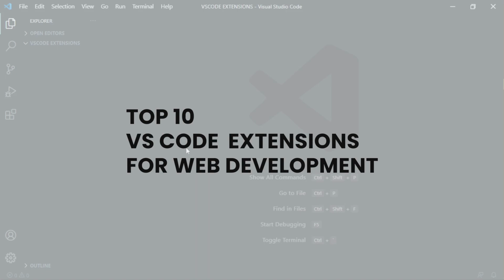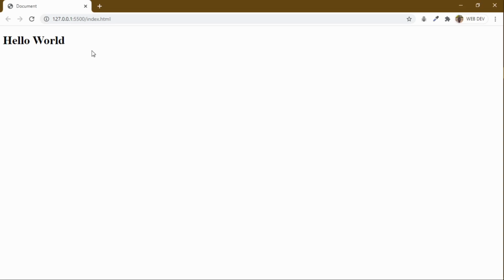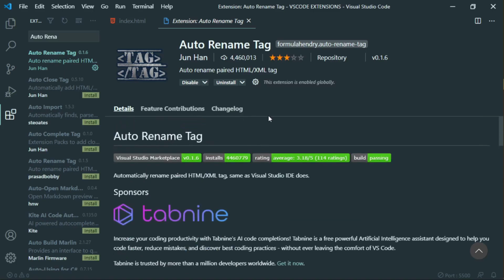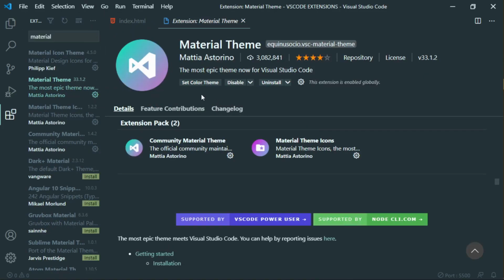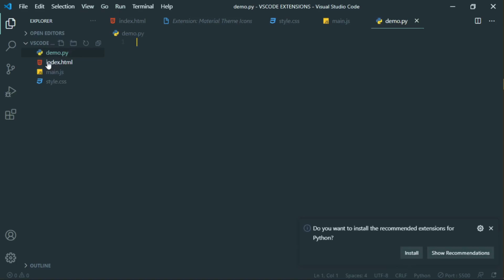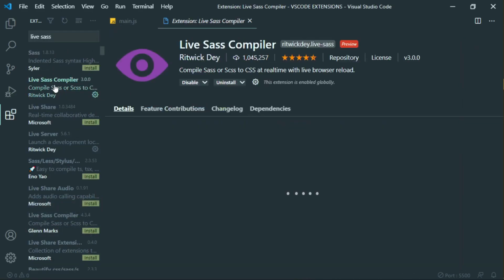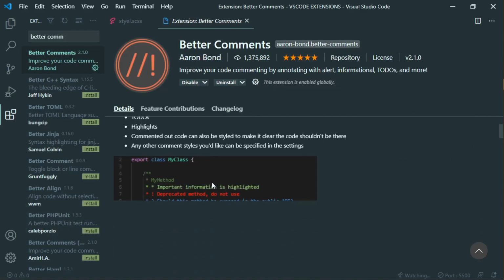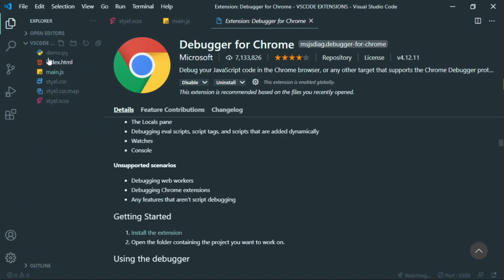TOP 10 VISUAL STUDIO CODE EXTENSIONS FOR WEB DEVELOPMENT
In this video we will discuss about the top ten visual studio code extensions for web development

1.Live Server
2.Prettier
3.Auto Rename Tag
4.Bracket Pair Colorizer
5.Material Theme
6.Material Theme Icons
7.ES7 React Code Snippets
8.Live SASS Compiler
9.Better Comments
10. Debugger for Chrome